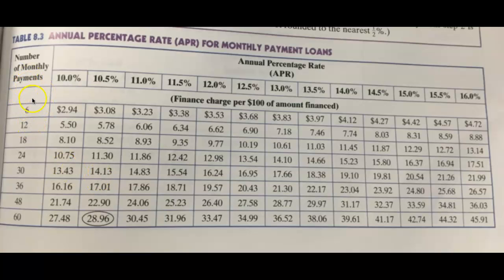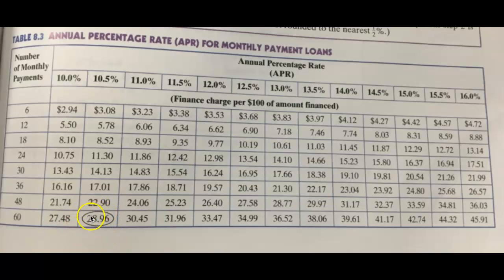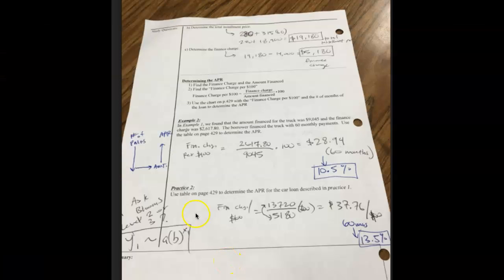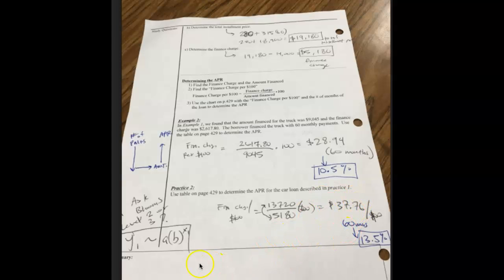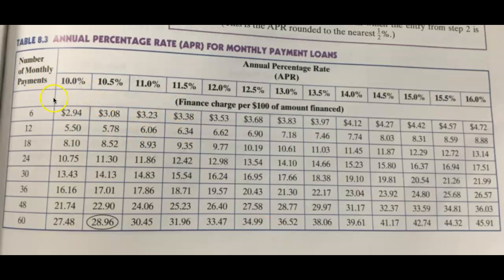Installment Buying Notes - Finite (8.4 Part 1)